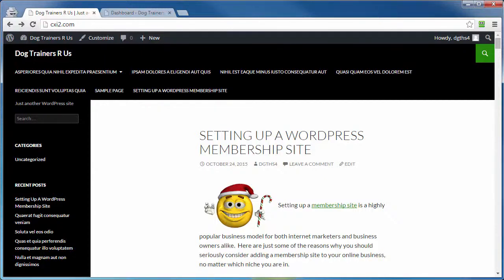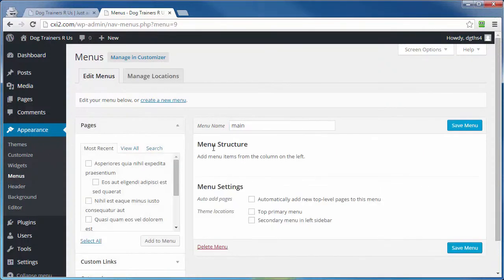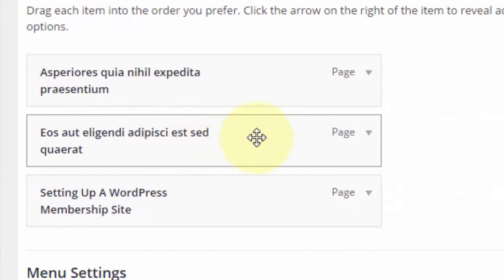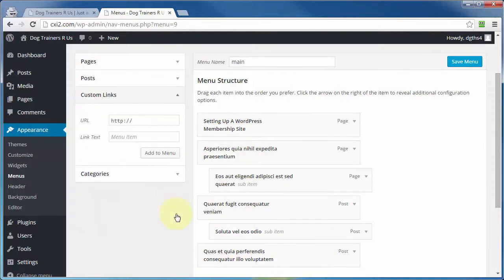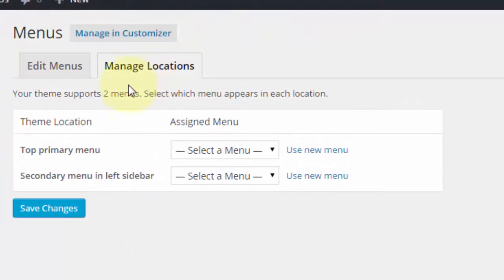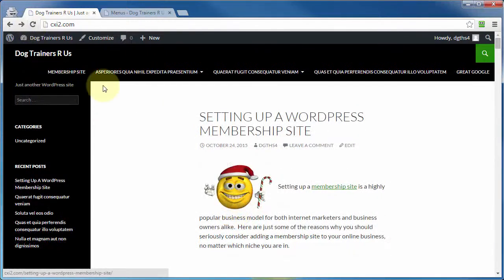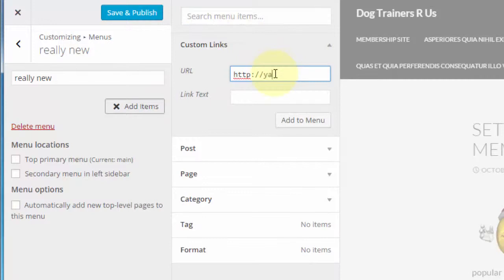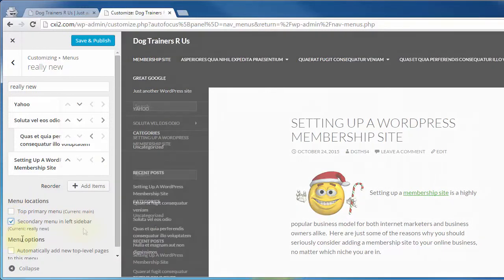Learn how to setup wordpress menu | Wordpress tutorials for beginners | ProiDeators training